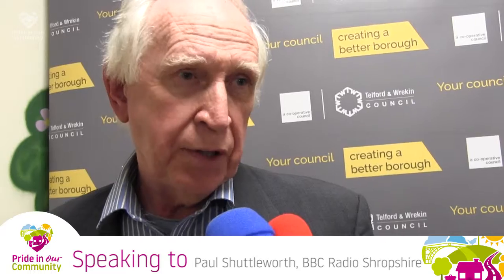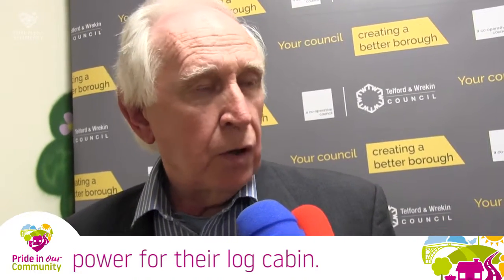Newport Mens Shed - Grant boost for community groups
More than £21,000 has been awarded to 30 local groups for community, environmental and sporting projects.

Newport Men's Shed received £975 to pay for solar panels to provide power for their log cabin.

Sam Young from Newport Men's Shed spoke to BBC Radio Shropshire's Paul Shuttleworth.